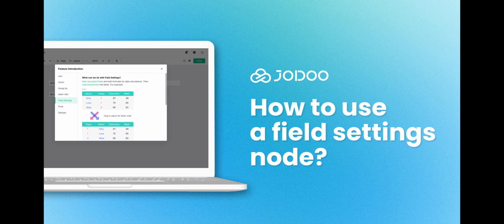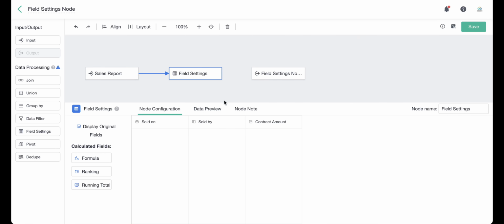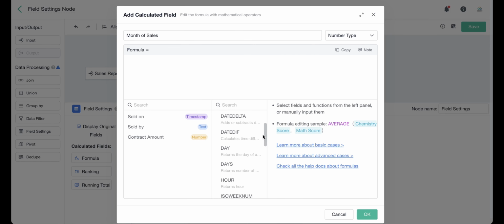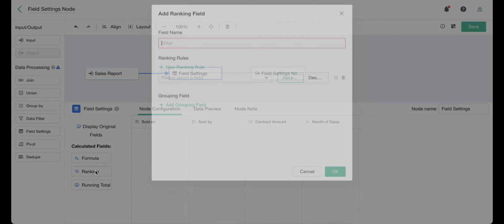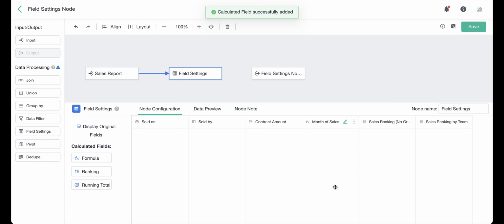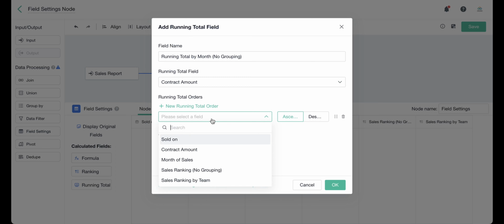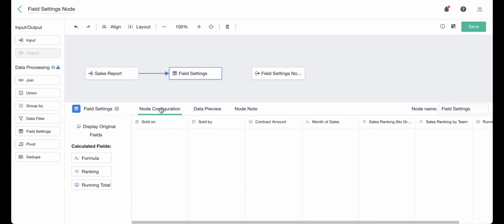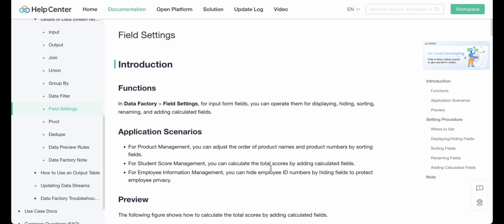Data factory – How to use a field settings node？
Install and try out the demo app for the data processing nodes

for everything you need to know about Jodoo.
Join the Jodoo Beginner Course to become a no-code app developer in just 4 hours. For more details, refer to Become a No-Code App Developer in Just 4 Hours!